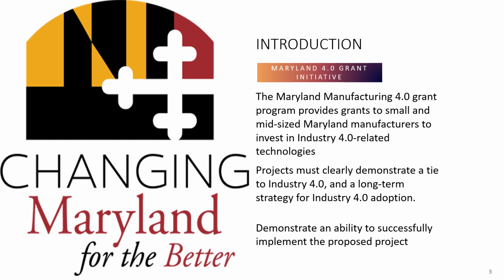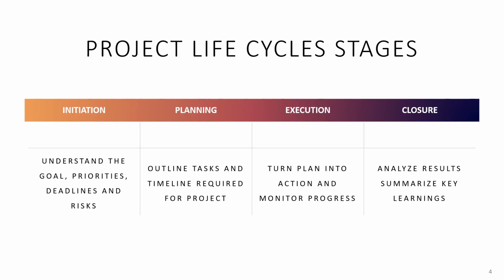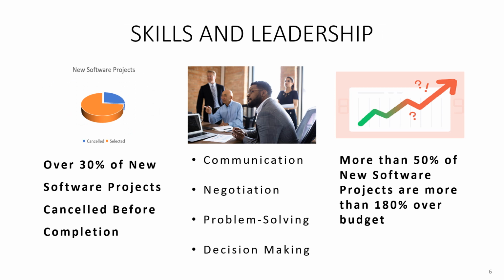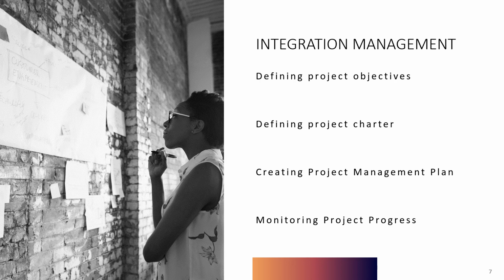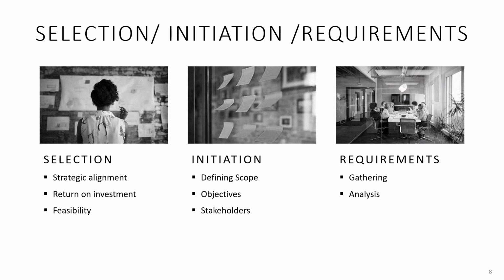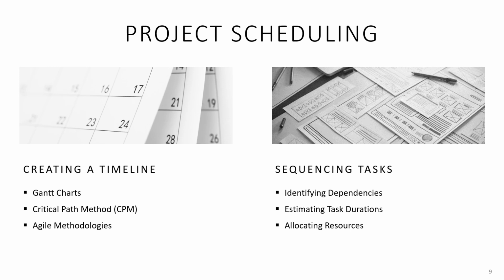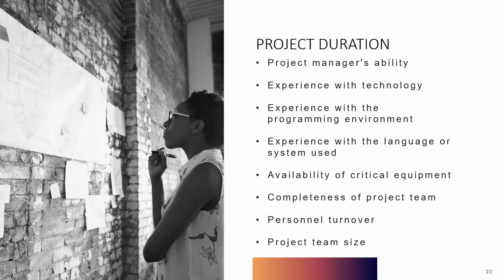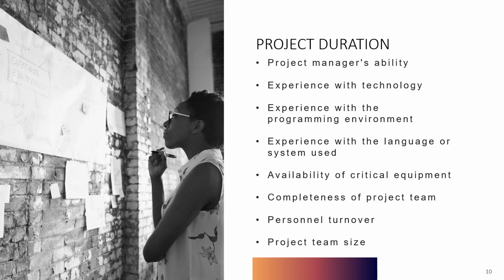IT PROJECT MANAGEMENT MARYLAND 4.0 GRANT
Overview of Important elements of IT project management